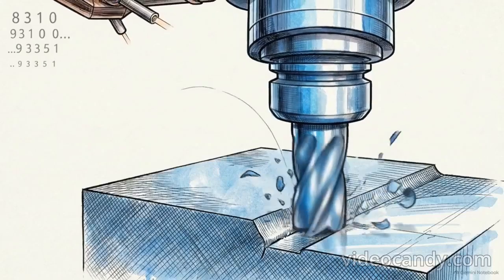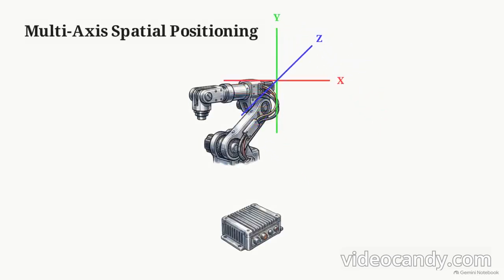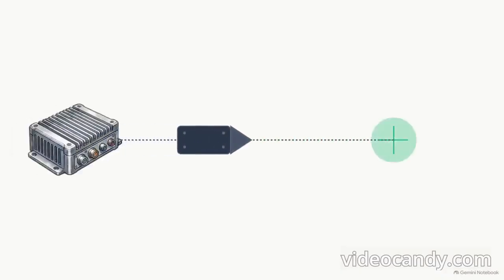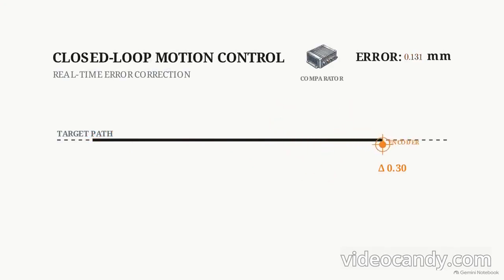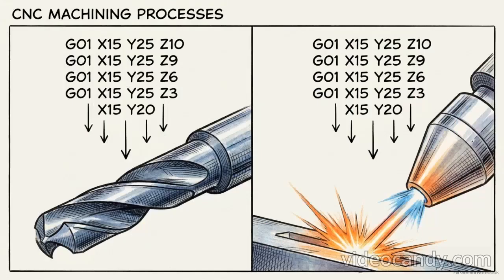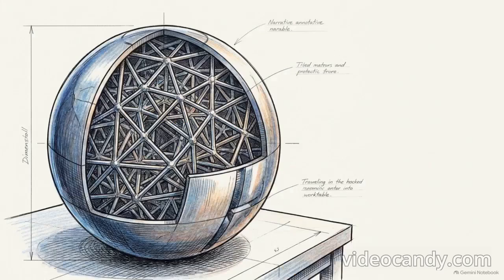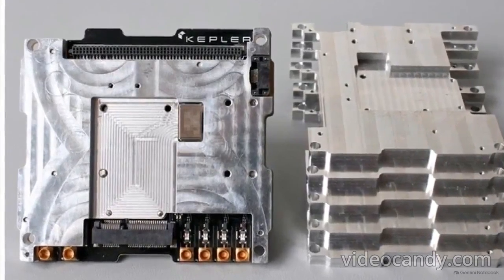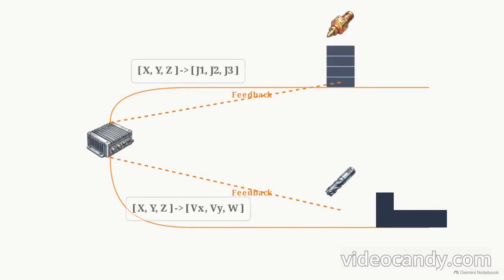CNC Machining vs 3D Printing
Learn about the the techonology  that makes things by adding something to it not by removing and know how the industries are able to make complex geometry by just making the 3d drawing of it and learn the future of manufacturing.

if you all are intrested  in things like solidworks and fusion 360 or auto cad them comment i will upload the full roadmap to learn them and use them for work.